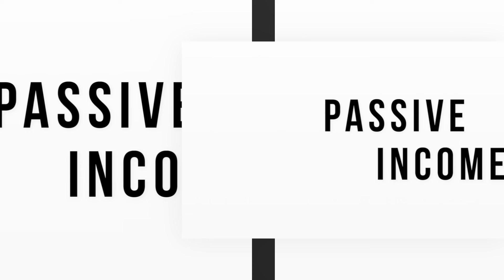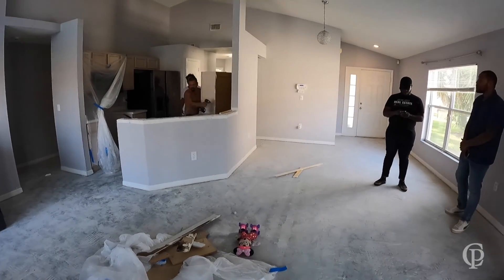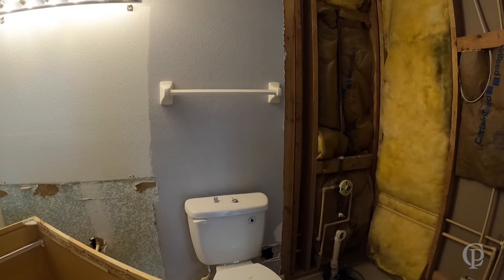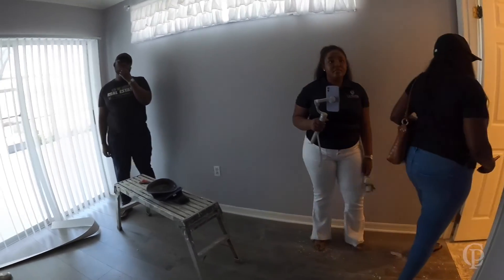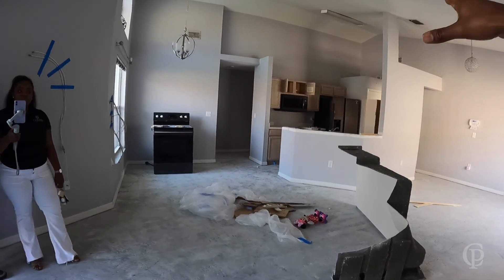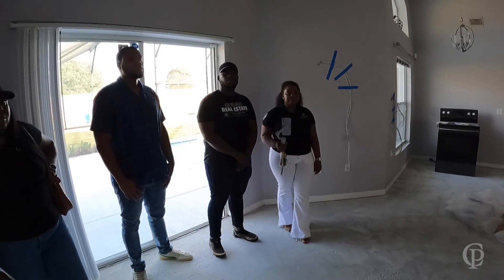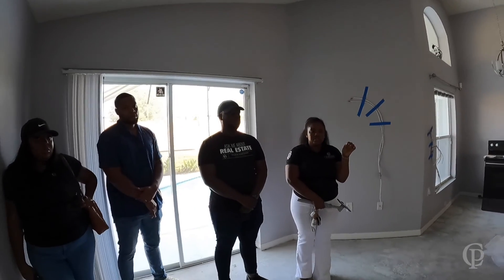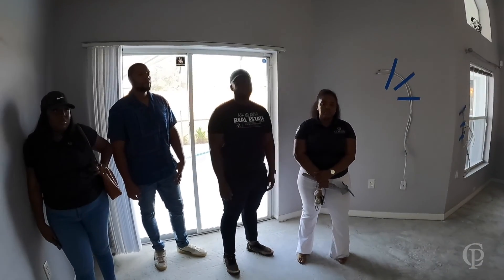Airbnb Renovation Tour with New Agents - In the Field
Renovation tour with the PB6 crew.  On this day we took our team for and in the field training tour.  We visited one of our Airbnb investment properties that we were renovating  that included a full gut job. We were able to show the agents the behind the scenes work of what it takes and what it looks like to renovate a home and the financial decision behind what made us pick this house.

This experience was to show the agents how to price out a job for cosmetic enhancements and how to understand what is needed during these jovs to be able to better assist their clients when buying a home that may need some renovations or cosmetic upgrades.